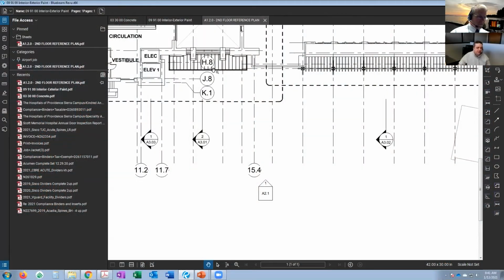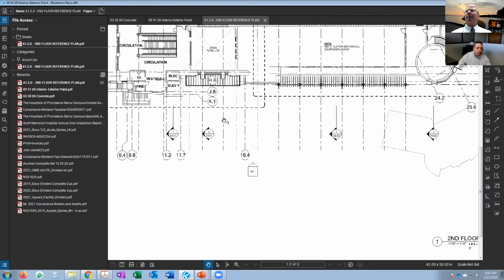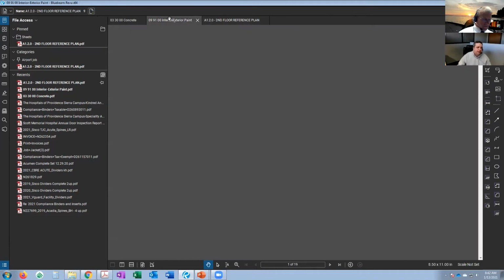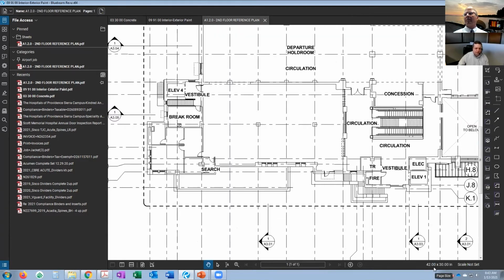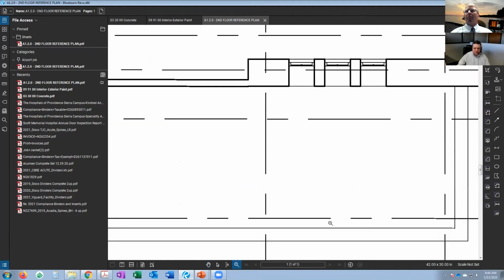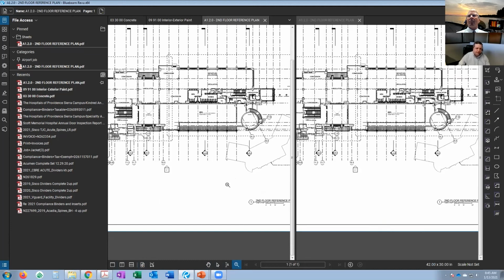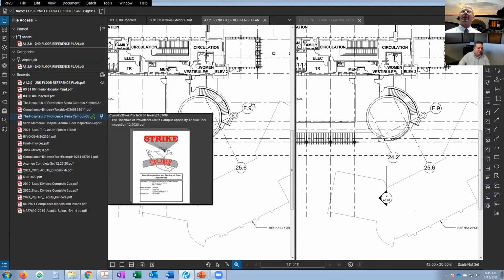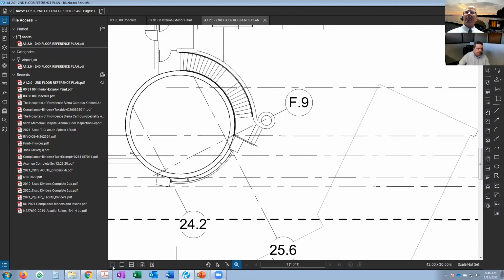4 - Blue Beam - Navigation - Zoom - Pan - Views -Shortcuts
Navigation - Zoom  - Pan - Views -Shortcuts within Blue Beam Revu 2020